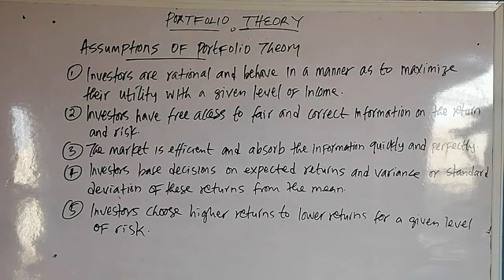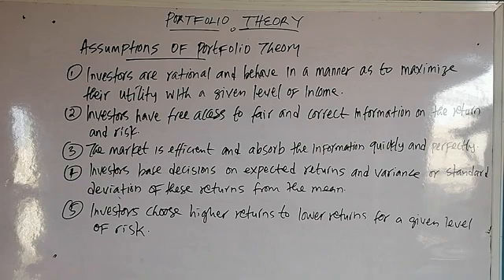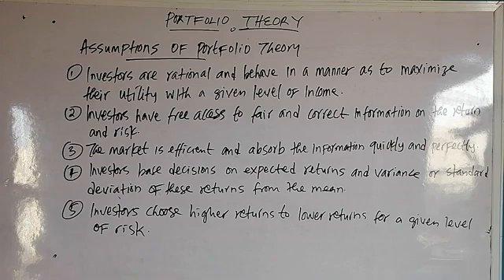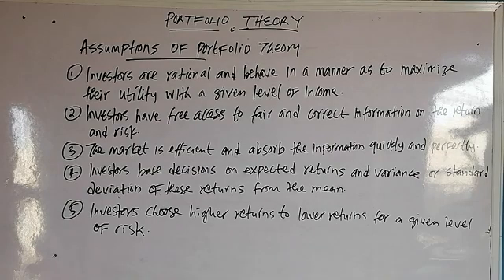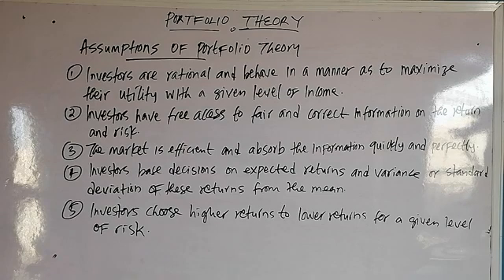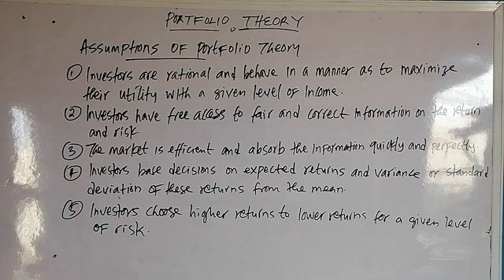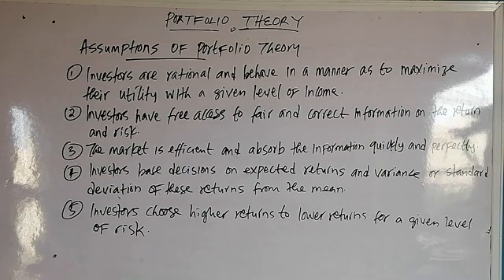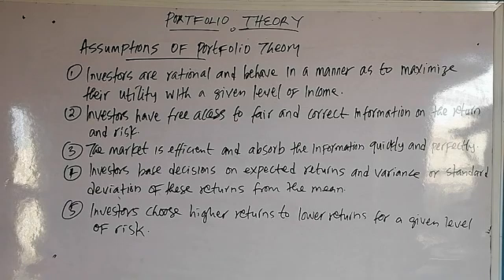Key Assumptions of Portfolio Theory: What Every Investor Must Know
📖 Detailed Description:

Understanding the assumptions of Portfolio Theory is crucial to mastering modern investment strategies. In this video, we break down the core assumptions behind Harry Markowitz’s Portfolio Theory, including investor behavior, risk-return expectations, diversification, and rational decision-making.

You’ll discover why these assumptions matter, how they impact real-world investing, and the limitations you should keep in mind when applying Portfolio Theory. Whether you’re an MBA student, finance professional, or aspiring investor, this lecture simplifies the complex foundations of modern portfolio management.

By the end of this session, you’ll not only understand the theoretical assumptions but also gain practical insights into how they shape investment decisions and risk management in today’s financial markets.

💬 Drop your questions on Portfolio Theory in the comments, and I’ll answer them in future videos!

Assumptions of Portfolio Theory

Markowitz Portfolio Theory assumptions

Modern Portfolio Theory explained

Risk and return in portfolio theory

Portfolio management for finance students

Investment management basics

Efficient frontier assumptions

Financial management MBA lectures